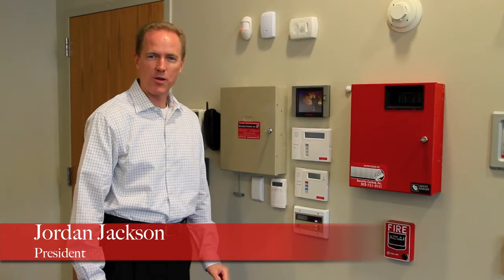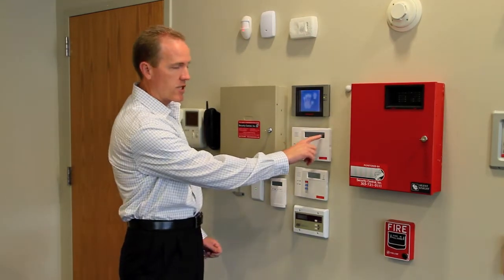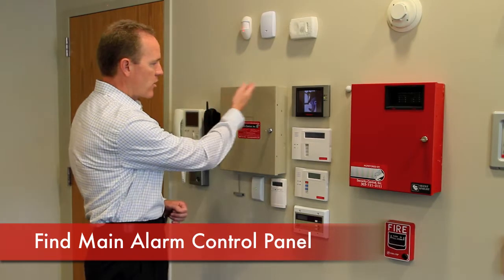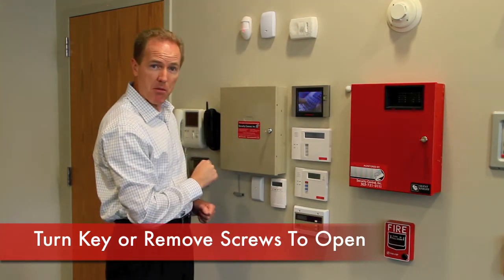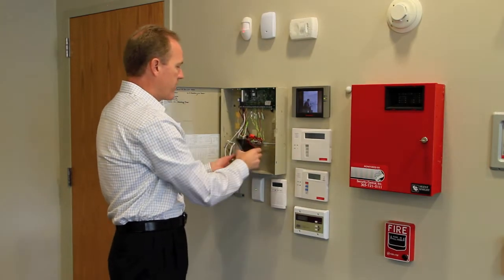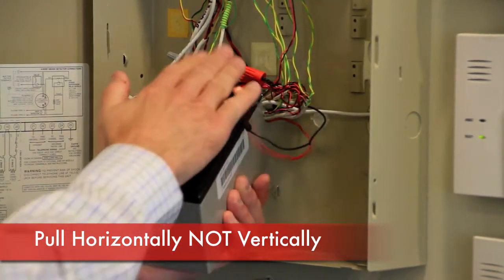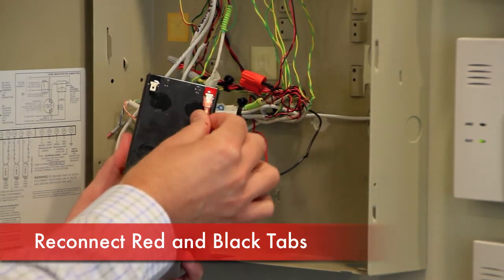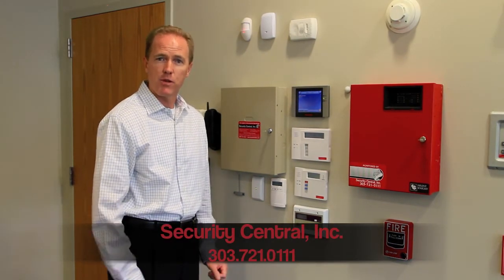Battery Replacement: Main Control Panel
This video will teach you how to replace the backup battery in your main control panel. When you receive the notification on your keypad that it's time to replace your battery, you can either replace it yourself or call us and one of our technicians will come replace it for you.
Security Central, Inc.